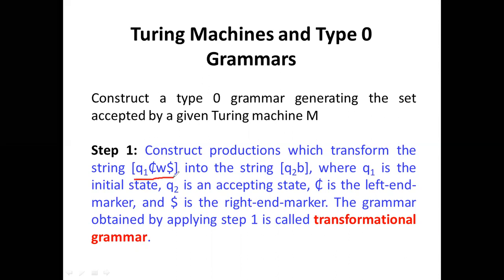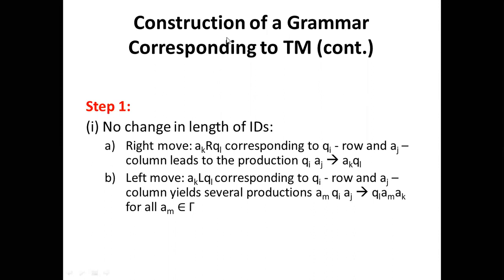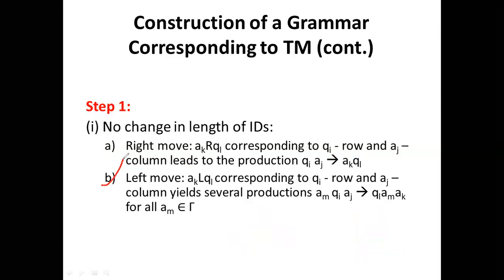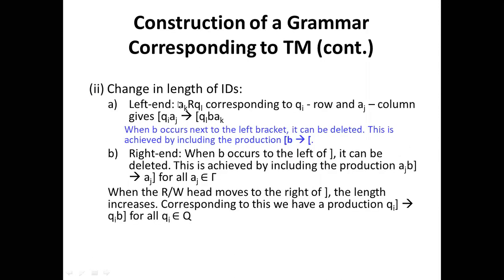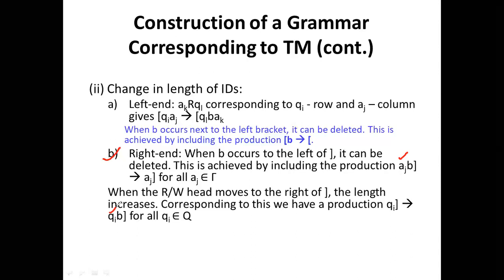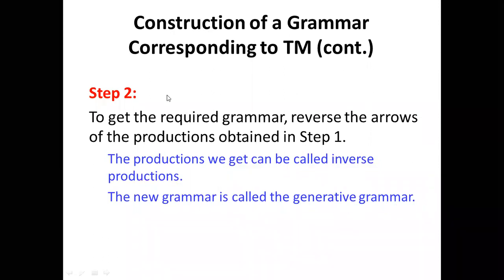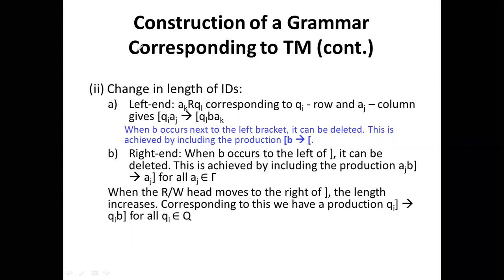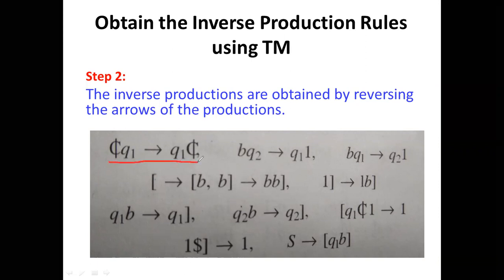Lecture 9: Unrestricted grammars and equivalence with Turing machines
Formal Language & Automata Theory

PCC-CS403

Unit V